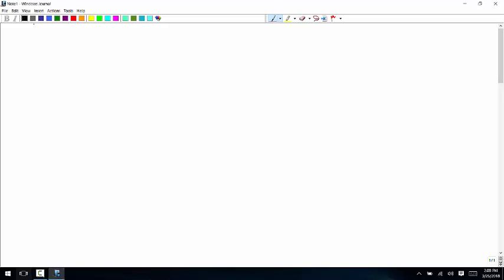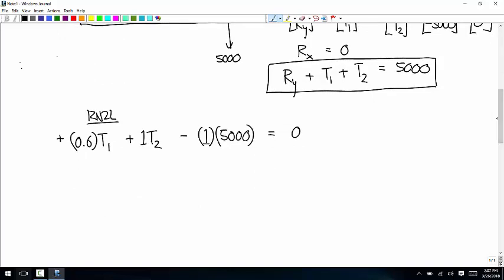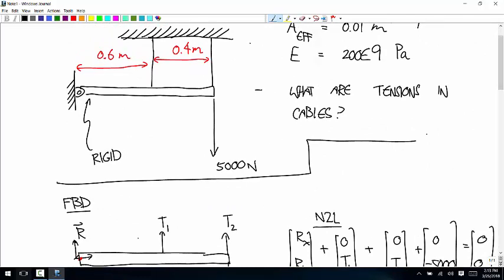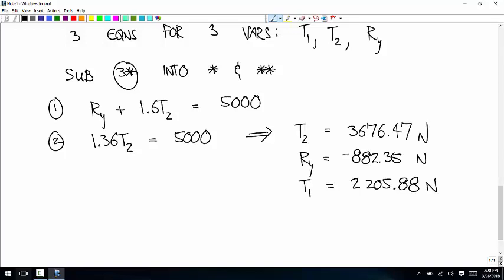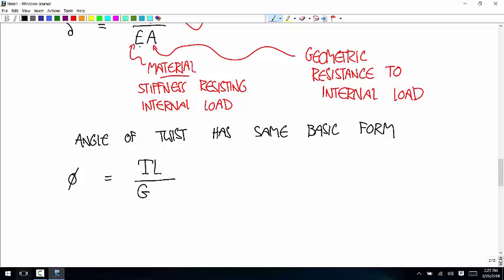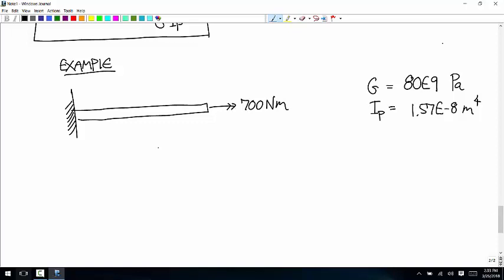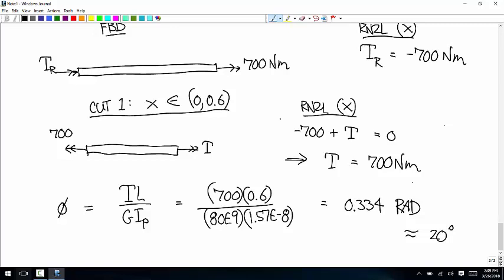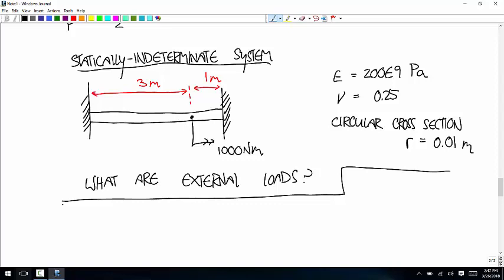Monday, 3/26/2018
Description